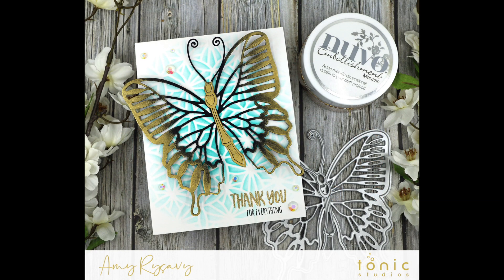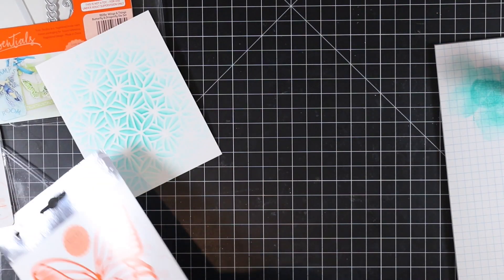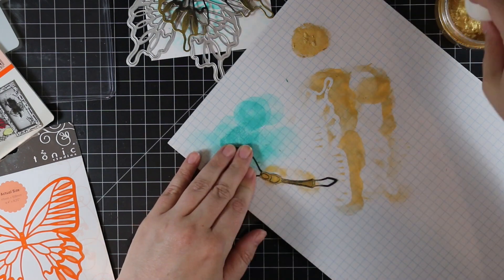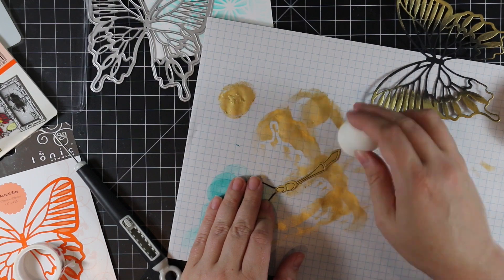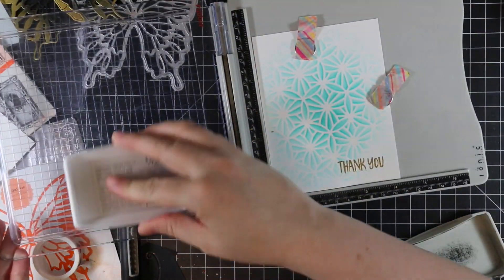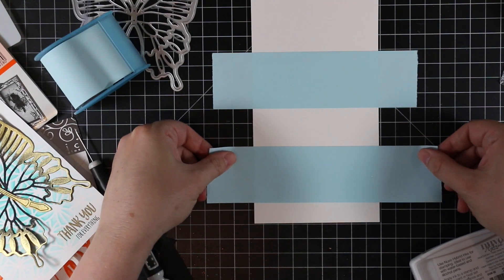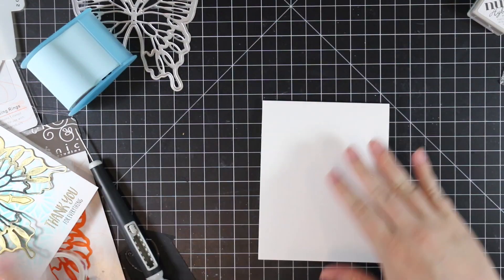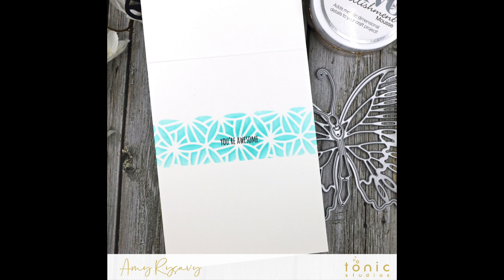Wings & Things Butterfly Card with Amy Rysavy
Join Amy Rysavy with a fun and easy card using a Tonic Stencil along with the Wings & Things Mariposa and Butterfly & Dragonfly wafer die sets!

• Tonic Studios - Adorables - Little Something For Harry Stamp Set